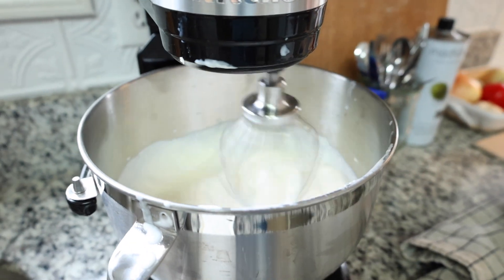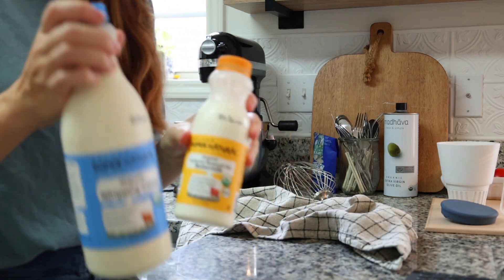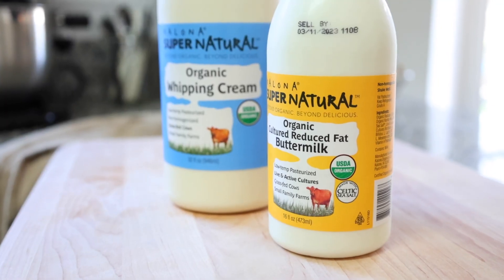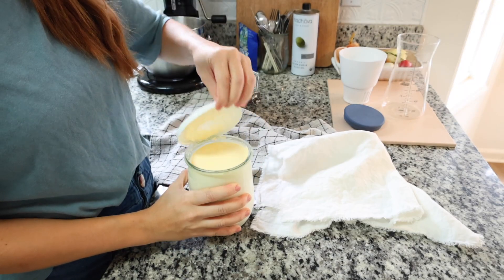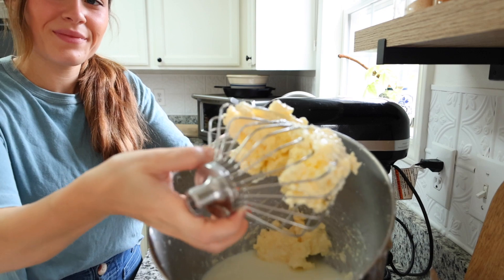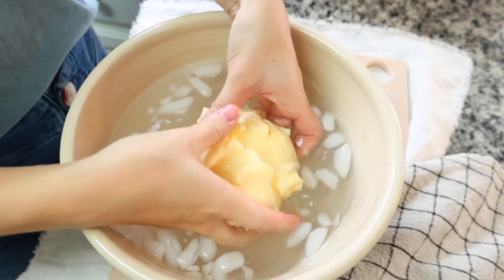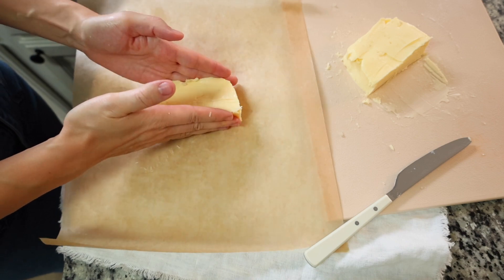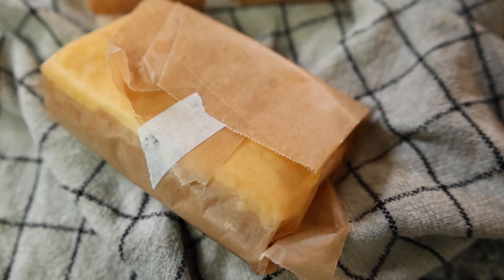How To Make Homemade Cultured Butter | Fermented butter using only 2 ingredients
Welcome! I'm Elizabeth. 😊 Today I'm making a batch of homemade cultured butter using fermented cream! I love cooking with butter, but it's important to use good quality, and cultured butter couldn't be more healthy or delicious. Have you ever had cultured butter?!

Weck Tulip Jars- 1 liter:
Nut milk maker:
Berkey Water Filter System:
Staub pot (my absolute favorite) :
Staub Cooking Spoon:
Bread Box (for my einkorn bread):
Einkorn Flour 2 lb bags:
Einkorn Flour 10 lb:
Celtic Sea Salt Shaker:
Celtic Sea Salt in bulk:
My Breville Smartoven/ Air Fryer:

 I'm Elizabeth, a certified nutritionist, wife, and mom of 4 little one's. I am a huge believer in eating a whole food, unprocessed diet to thrive physically and mentally.  I am extremely passionate about helping others feel their best by creating a vibrant, healthful life through nourishing, delicious meals.

    🥘On my channel you'll find lots of cooking videos to help you learn your way around having a healthful kitchen! I'm cooking up wholesome recipes for weeknight dinners, gut health, minimal ingredient, from my kitchen garden or farmers market, meals for the family, a variety of gluten-free recipes, refined sugar-free recipes, recipes that are dairy-free and plant-based recipes, healthy meal prep and batch cooking videos to make healthy eating a breeze. --Join me!